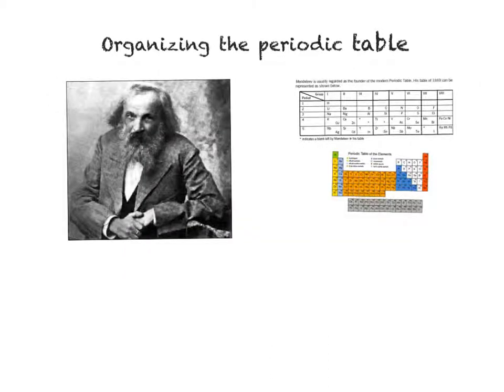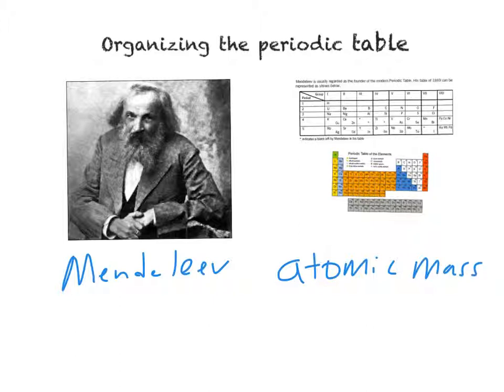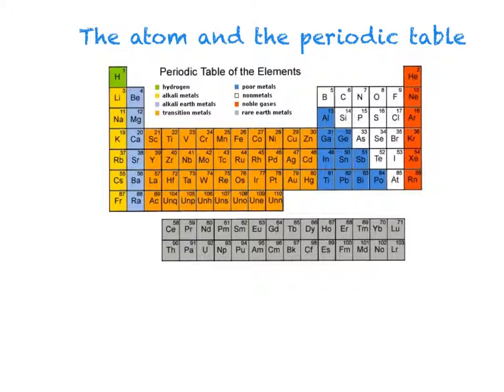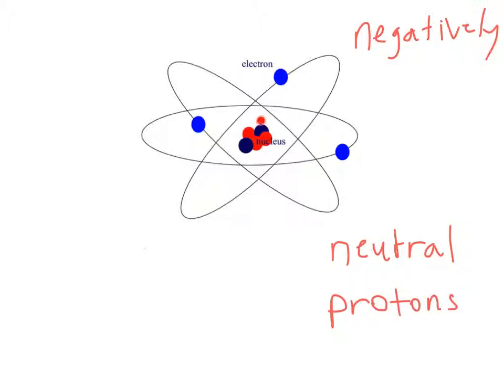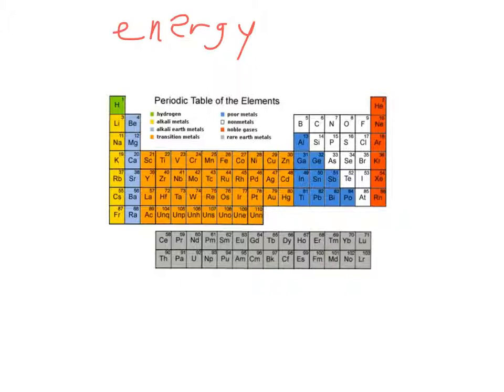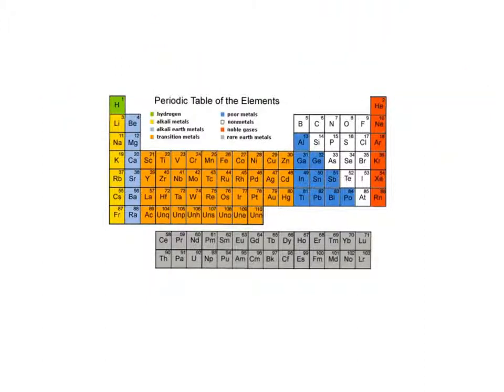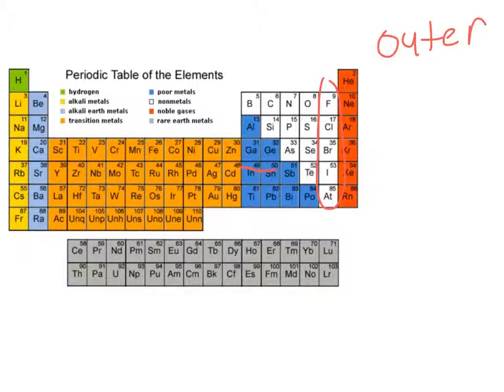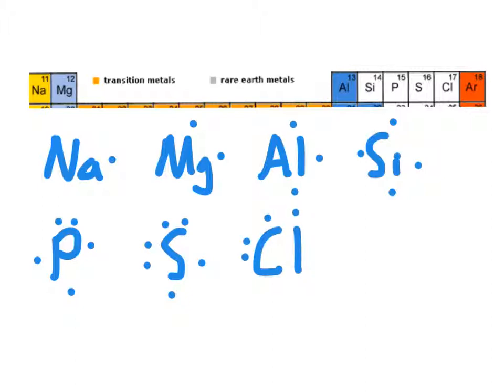lesson 1 periodic table